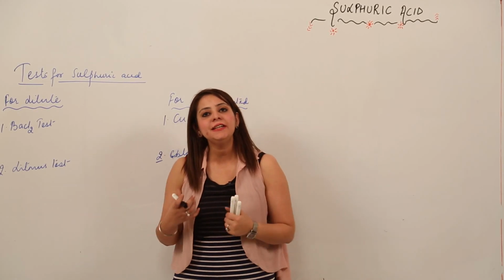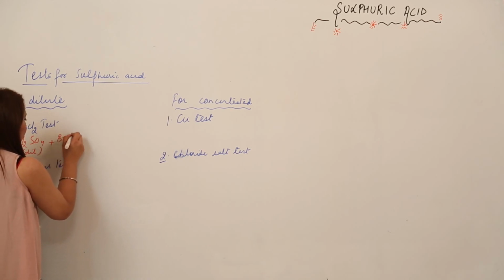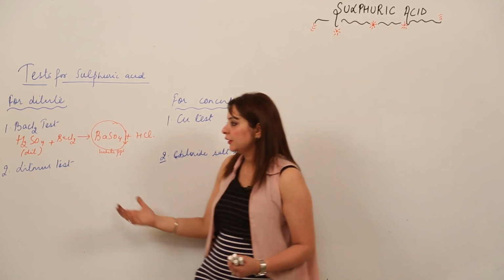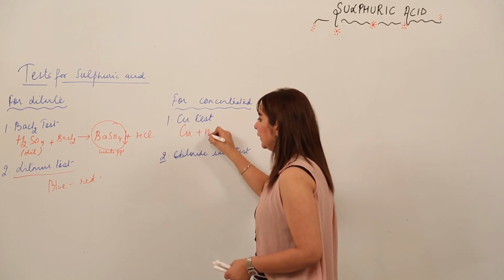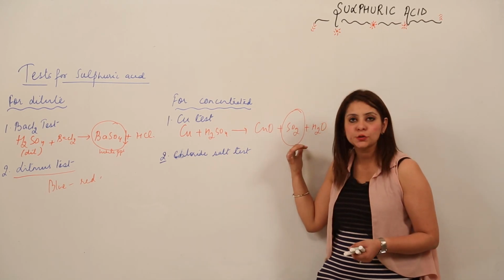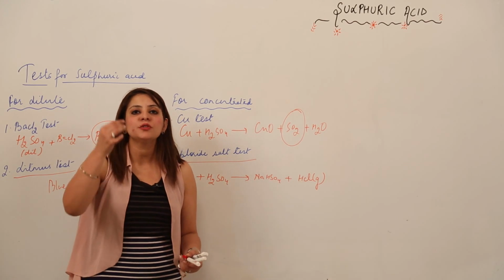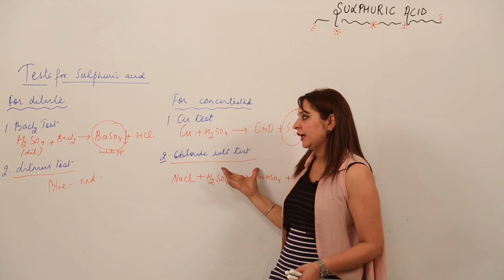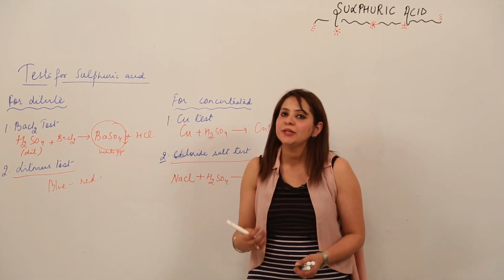ICSE CLASS 10 CHEMISTRY - STUDY OF COMPOUND SULPHURIC ACID - tests for sulphuric acid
TeachingBharat.com presents its full range of professionally developed ICSE Class 11th Chemistry Lectures

Class 11th I Chemistry I ICSE I Chapter I tests for sulphuric acid